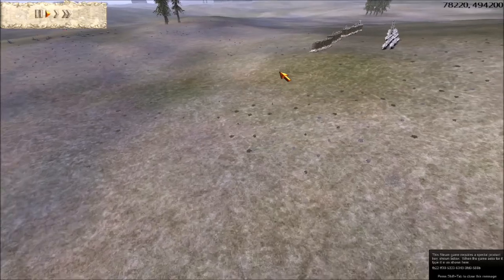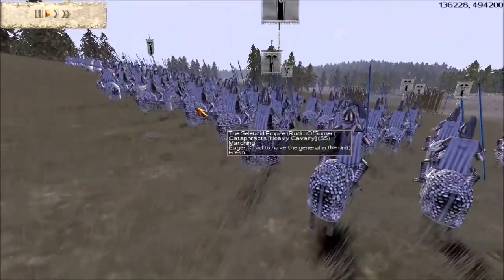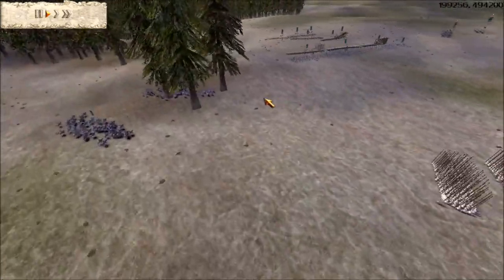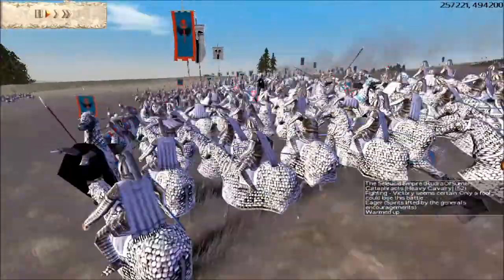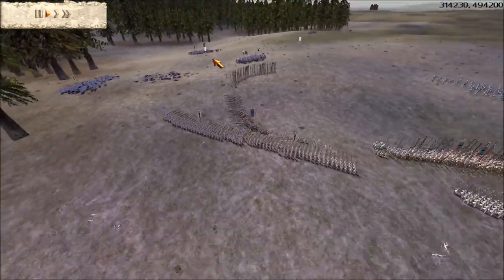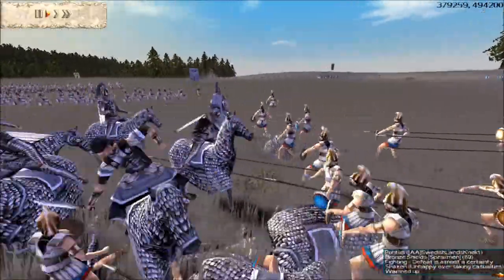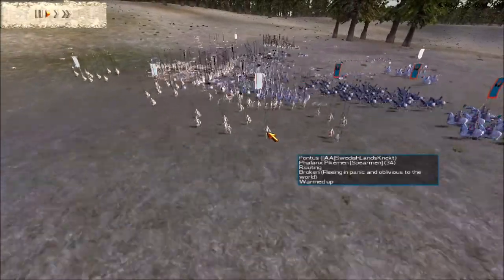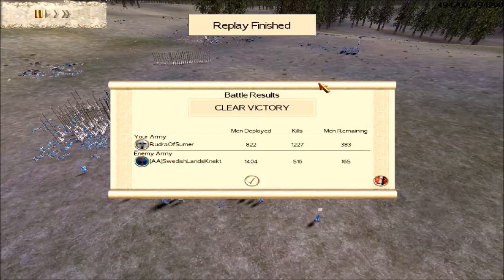Rome total war online battle #51: Seleucids vs Pontus with SwedishLandsknekt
Hey guys, this is a battle I played against a fellow total war youtuber! Please check him out!